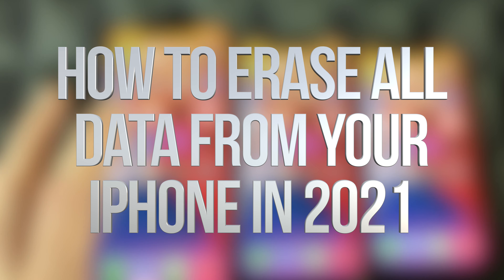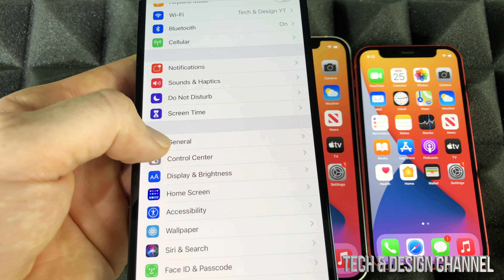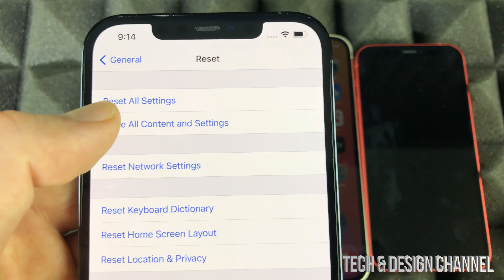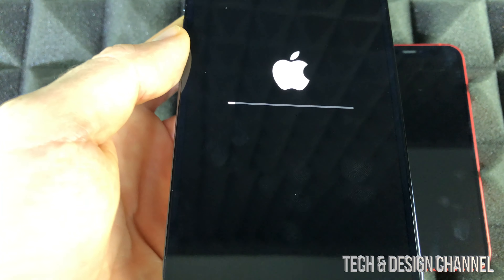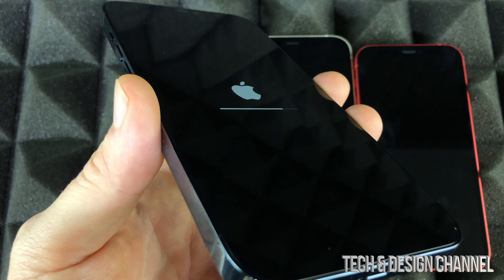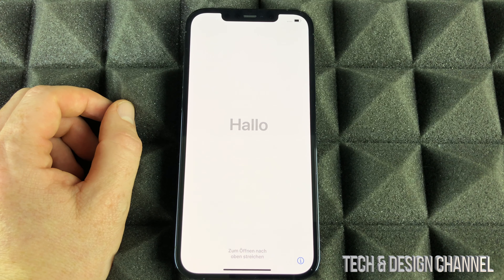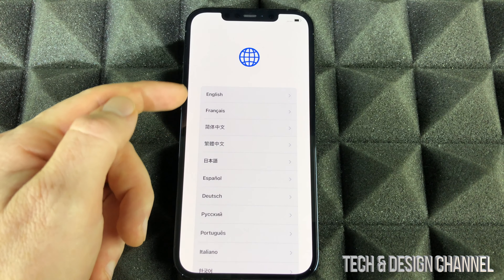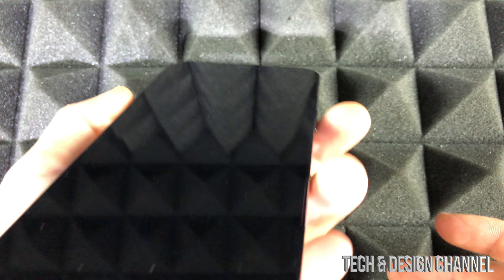How to Erase All Data from your iPhone in 2021 | Delete Absolutely Everything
Factory Reset iPhone 2021 | factory restore iPhone | Delete All | Wipe iPhone clean